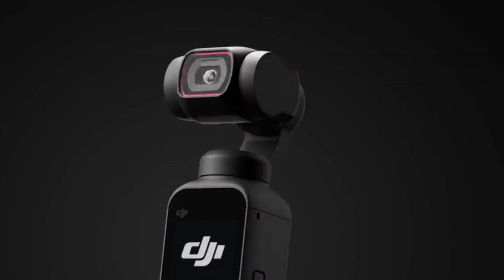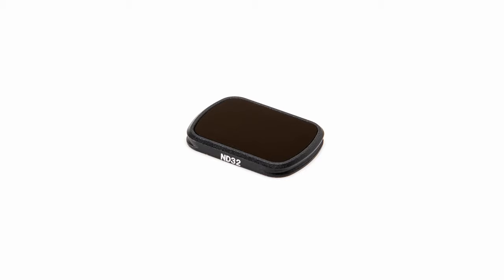DJI Pocket 2 ND filters: How to use ND filters for video with Osmo Pocket and Pocket 2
DJI Pocket 2 ND FIlters: How to use ND filters for shooting video with the DJI Osmo Pocket and DJI Pocket 2

You can use ND filters for the DJI Osmo Pocket and DJI Pocket 2! The good news too is if you have filters for the DJI Osmo Pocket, you can also use them with the new DJI Pocket too! The gimbal head and lens is the same size for both versions.

Because of this, I highlight the ND Filters for the DJI Osmo Pocket and the new DJI Pocket 2.

ND Filters are pretty much like sunglasses for your cameras. Since the DJI Pocket cameras have a fixed aperture (the hole which lets light in from the lens to the sensor), you can't stop down or close down the lens opening when shooting or filming in bright light.

In order to help with that, you can use ND filters to avoid overblown bright areas in video, and to film with a more natural look of motion. This is also how to film or shoot cinematic video.

Here are the simple guidelines I mention in this video:

ND 4 - Overcast, Cloudy Skies
ND 8 - Partly Cloudy, Some sun between clouds
ND16 - Partly Cloudy but mostly sunny
ND 32 - Sunny and Clear.

These are good starting guidelines if you are new to shooting video, and are shooting with the DJI Osmo Pocket or Pocket 2 on Automatic. If you are shooting on manual, these are great guidelines for your conditions outdoors, where you can fine tune your adjustments in camera.

While I I highlight the DJI Osmo Pocket ND filters, and I also give you information about some alternatives to the DJI ND Filters. There are Freewell DJI Osmo Pocket Budget Filter Kit and there are more premium Limited Collection Cinema Series Osmo Pocket 2 filters too.

Below are Links to the ND FIlters.

Product Links:
DJI Osmo Pocket / Pocket 2 ND Filters [Amazon]
Freewell DJI Osmo Pocket Budget Filter Kit [Amazon]
Neewer Magnetic ND/PL Filter Kit [Amazon]
Tiffen OSMO Pocket 6 Filter ND Kit [Amazon]

Cameras Used:
Main Camera: Sony ZV-1 [Amazon]
Sony A6400 [Amazon]
Sony RX100 VII [Amazon]
DJI Osmo Action [Amazon]
DJI Pocket 2 [Amazon]

Learn to Vlog! Ask me about Vlogger Academy.